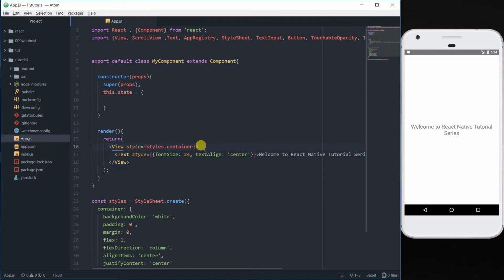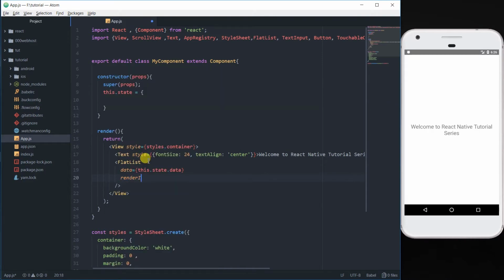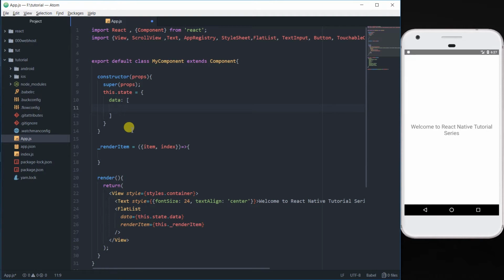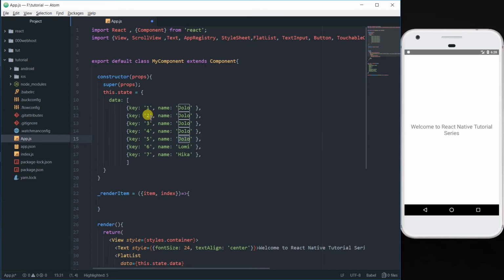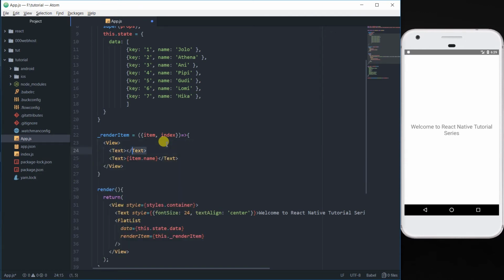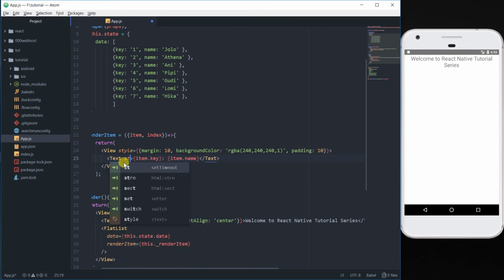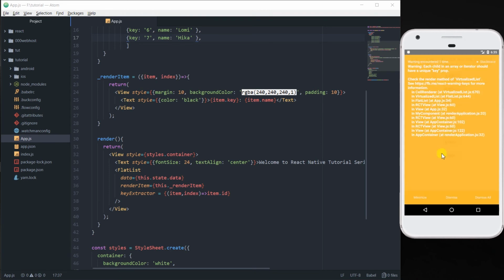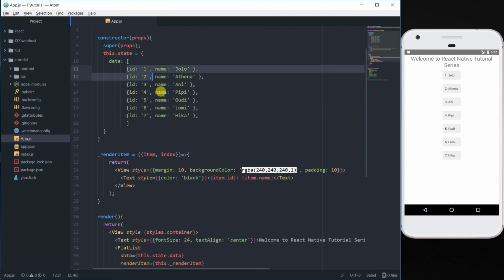#12 React Native FlatList - Hi Tech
React Native is a great approach to build apps for both Android and IOS platform. This video is about FlatList in React Native for React Native development in the React Native Tutorial Series. More videos are to come.